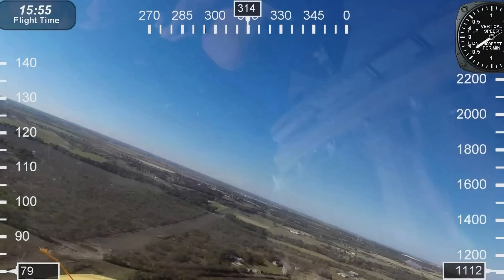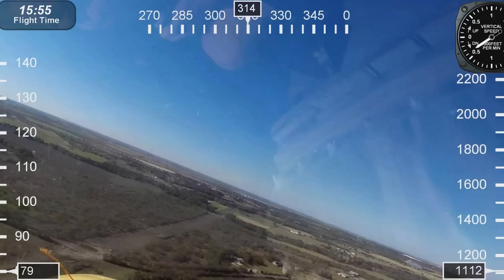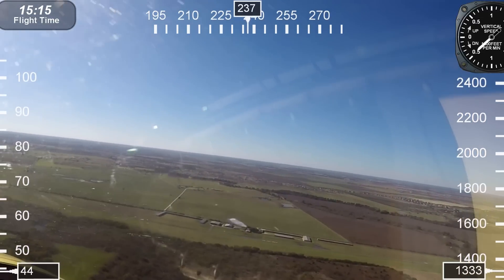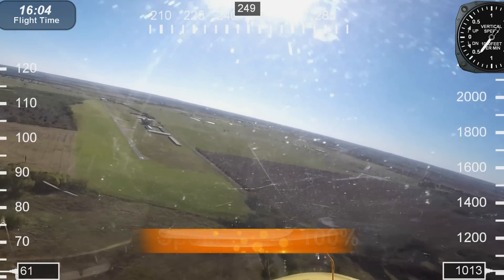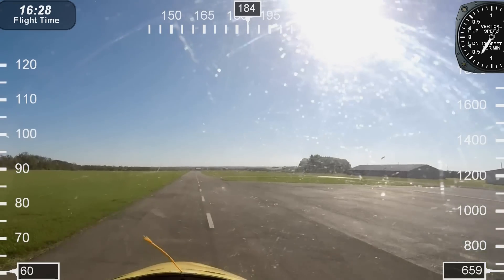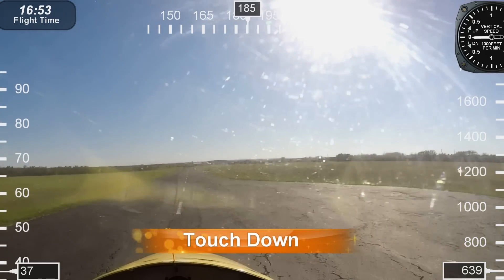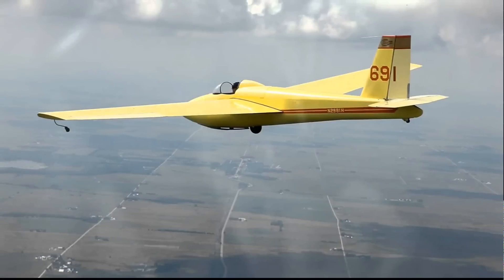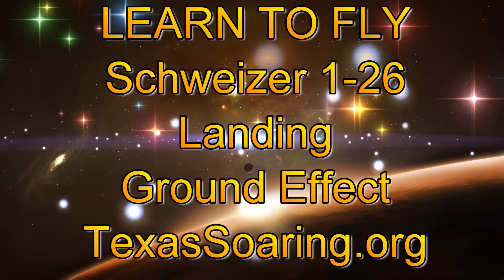Learn to fly 1-26 glider landing what you need to know TSA Roy Dawson video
This link for more info on the club
WE NEED FLIGHT INSTRUCTORS: Club members only pay $10 per hour to fly this glider. landing with spoilers and ground effect.
Specifications 1-26.Pilot's controls and instruments in a typical
1-26. General characteristics
• Crew: One
• Length: 21 ft 6 in (6.55 m)
• Wingspan: 40 ft 0 in (12.2 m)
• Height: 7 ft 2 in (2.18 m)
• Wing area: 160 ft2 (14.9 m2)
• Aspect ratio: 10
• Wing profile: NACA 4301 2A
• Empty weight: 445 lb (202 kg)
• Gross weight: 700 lb (318 kg)
Performance
• Maximum speed: 114 mph (182 km/h)
• Maximum glide ratio: 23 at 53 mph (84 km/h)
• Rate of sink: 174 ft/min (0.88 m/s)
In the 1950s and '60s, the Schweizer Aircraft Corporation designed and manufactured the very popular SGS 1-26 and SGS 2-33 gliders. They are easy to fly, with simple construction, and are quite rugged and forgiving. A powered light aircraft, the Schweizer SA 1-30 was tested but did not go into production.
The Schweizer SGS 1-26 is a United States One-Design, single-seat, mid-wing glider built by Schweizer Aircraft of Elmira, New York
The SGS 1-26 enjoyed a very long production run from its first flight in 1954 until 1979 when production was ended.
"Much of the glamour of soaring lies in the realm of high performance, high aspect ratio open class sailplanes, but the backbone of the soaring movement in this country, and any other, lies in the local club operations. These are the weekend fliers who have fun around the airport, make some cross-country flights, and enter local contests. For this sort of flying, the 1-26 is unexcelled."
Everyone has flown them at least once. They are legendary for their lovely handling and their ease to train solo students with, but the 23:1 glide discourages anyone from taking them as a serious sailplane.
Or do they?
Most people don’t realize that the little potato bombing 1-26 is the best cross-country glider ever built. Bold
You’ll notice that the Sprite is highlighted by the 1-26 in the background. This is no mistake, as they are similar in many ways. The Sprite and the 1-26 offers a lot of bang for the buck: they handle nicely and have good looks. The 1-26 is the sports car of the skies. Except, while a nice Sprite sells for a little over $25,000 today, you can pick up a well-equipped, clean 1-26 for $8,000.

The club (TSA) is maintained and operated by the voluntary efforts of its more than 200 members. The club operates from its own airfield and owns six single and four two-place sailplanes, plus four Pawnee tow planes. TSA operates year-round on most flyable Thursdays, Saturdays, and Sundays. The club also operates on an unscheduled basis on other weekdays when the flying weather is really good!
Why learn to fly gliders?
The Wright brothers knew that the way to get into aviation was through gliders. Their experiments in design and practical application in flying gliders helped them to understand the complexities of powered flight. If you are new to aviation, learning to fly gliders provides basic skills valuable to any aviation pursuit.
If you are an experienced pilot, you could join the rank of glider pilots such as Steve Fossett, Neil Armstrong, Chesley Sullenberger, and many other renowned aviators. Flying sailplanes may re-introduce you to the joy of basic flight which doesn’t require noisy, gas-guzzling engines or complicated technology to fly. The club is maintained and operated by the voluntary efforts of its more than 200 members. The club operates from its own airfield and owns six single and four two-place sailplanes, plus four Pawnee tow planes. TSA operates year-round on most flyable Thursdays, Saturdays, and Sundays. The club also operates on an unscheduled basis on other weekdays when the flying weather is really good!